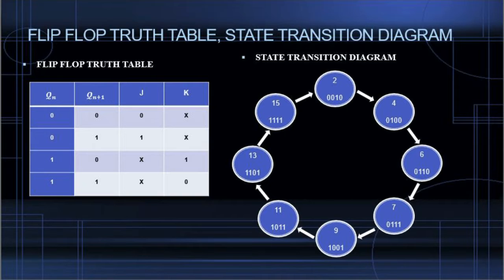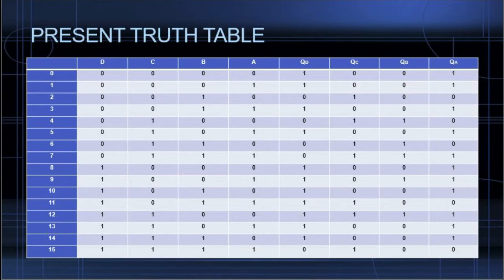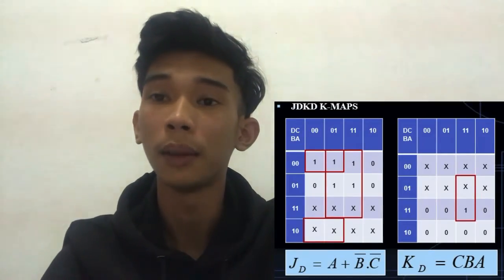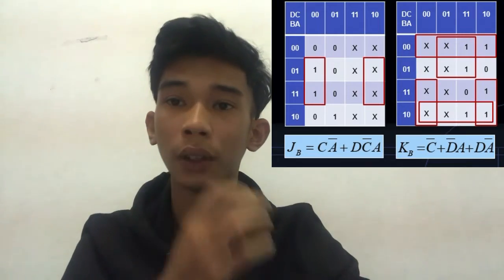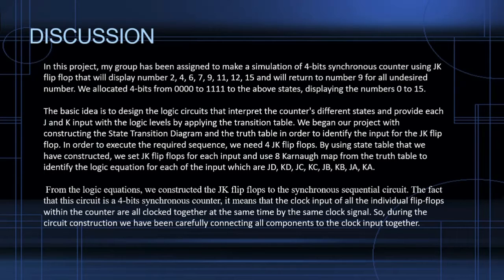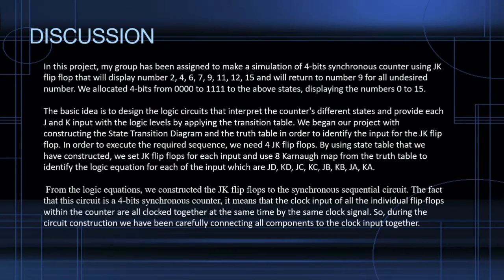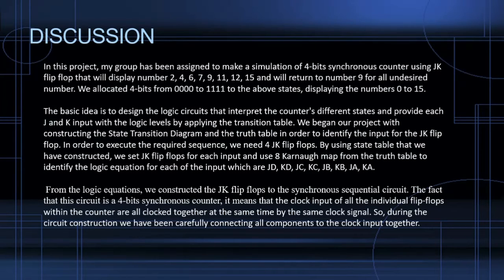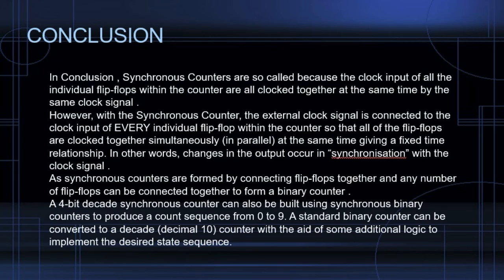GROUP 10 Digital logic circuit